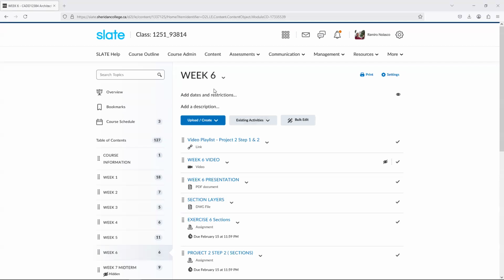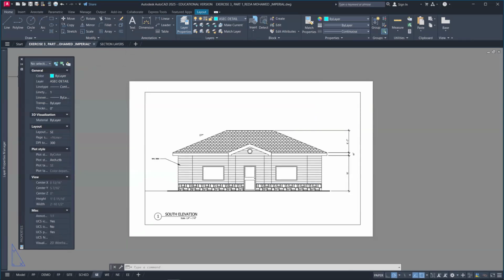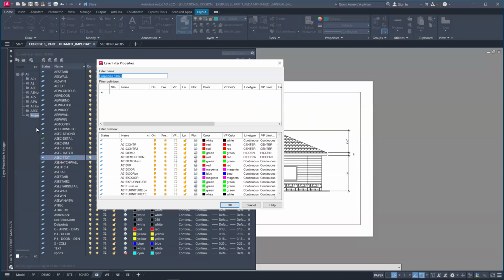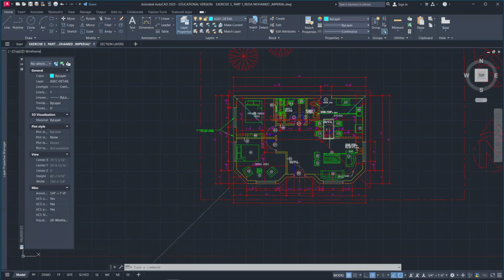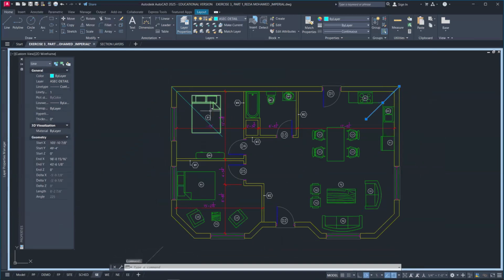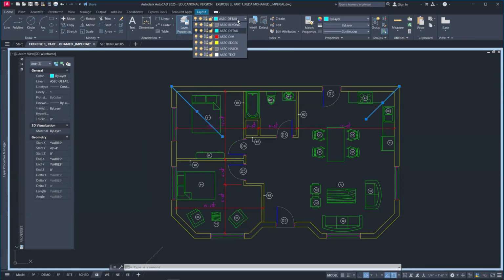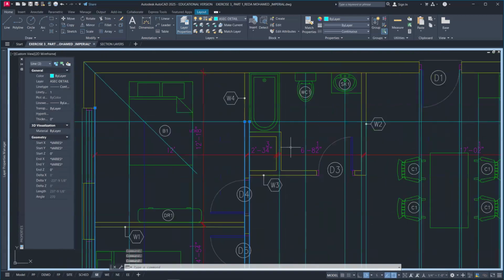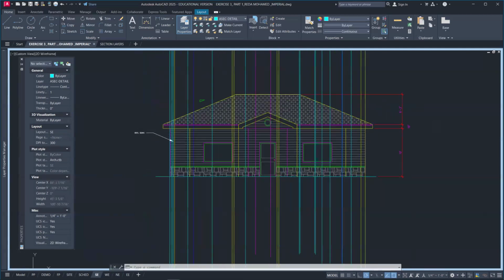2 AutoCAD Section Drawing Layers and Projection lines Ex 6